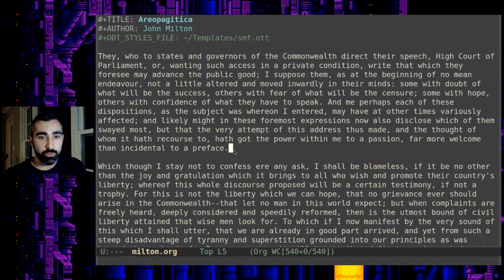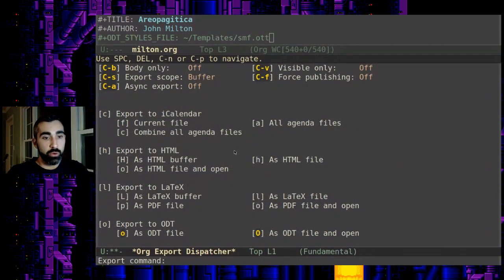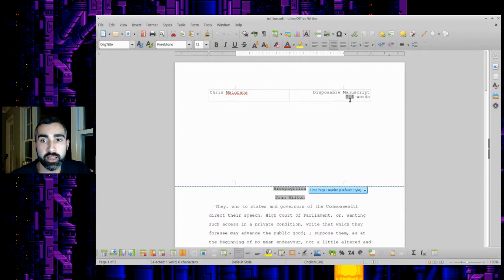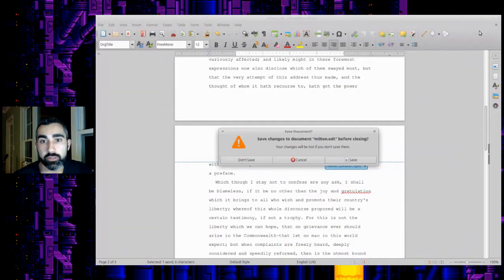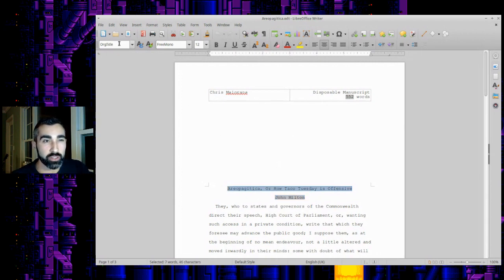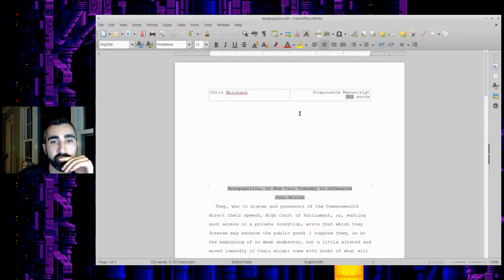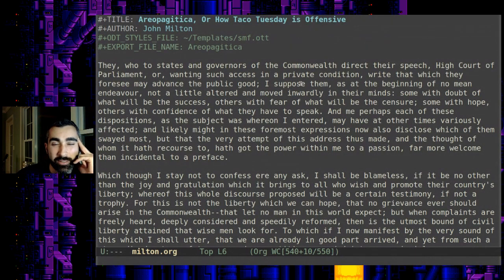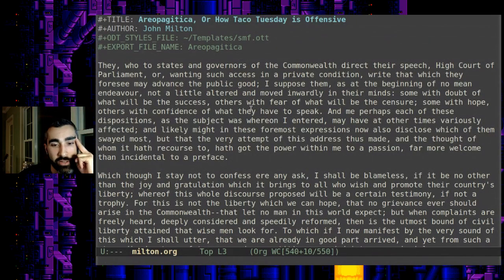Emacs | Standard Manuscript Format Export From Org Mode | Just Imagine!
That's right. It's time to go from org mode to standard manuscript format open office document, then to PDF, MS Word, RTF, whatever you want.  You can do it.